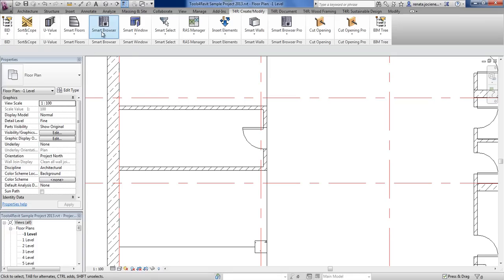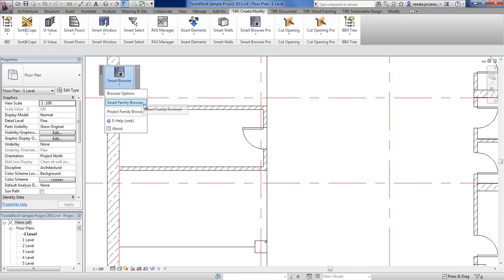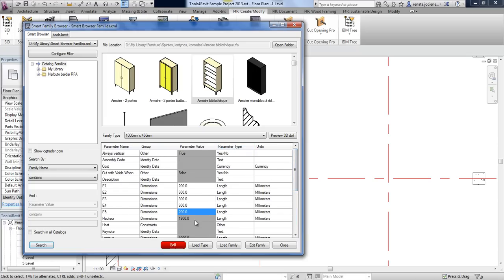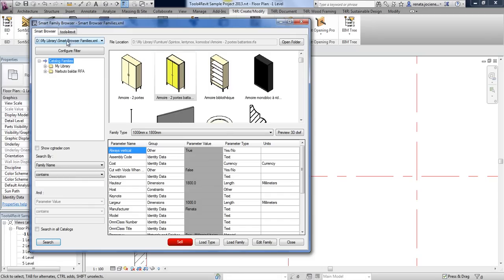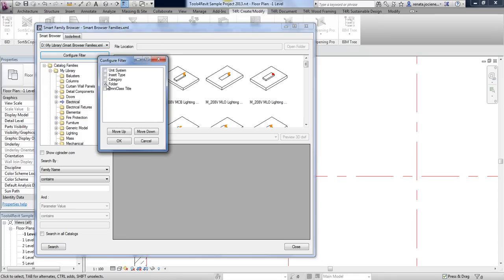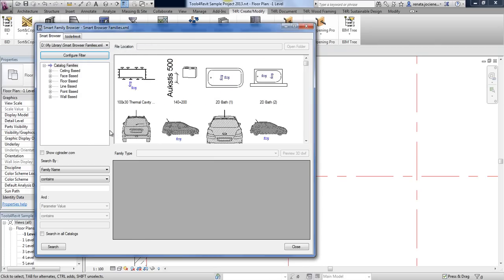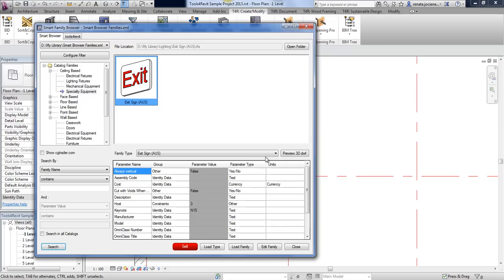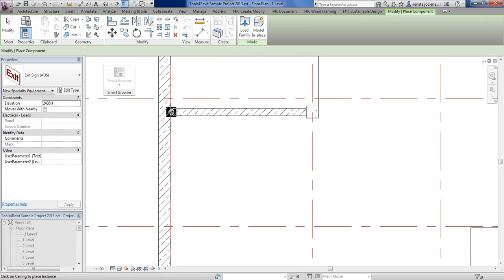How to browse your Revit library using Smart Browser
Smart Browser lets you quickly, easily browse & find Revit families that are placed in your computer or server.

💸 Short on cash? 💵 Use the totally FREE VERSION of Smart Browser!

► Our Smart Browser plug-in for Revit lets you efficiently browse and manage families by the batch-load in a quality controlled environment. Different modules allow for cost-effective use by large, mid-size, and small teams consisting of BIM coordinators, team leads, and architects, engineers, and designers working on the team. Working with hundreds of different families is easy with Smart Browser!